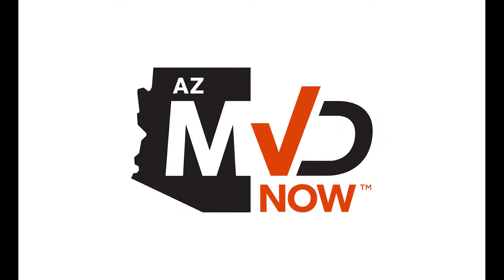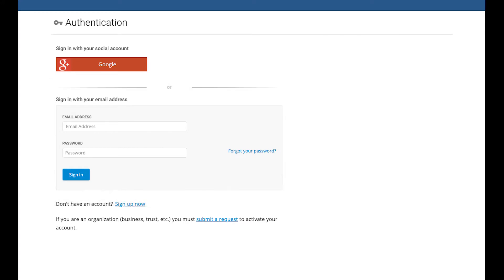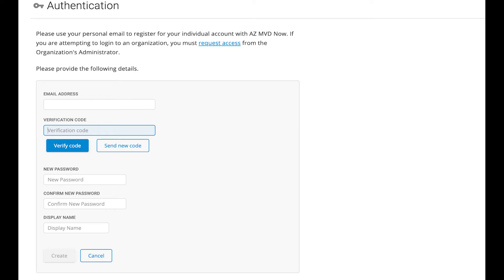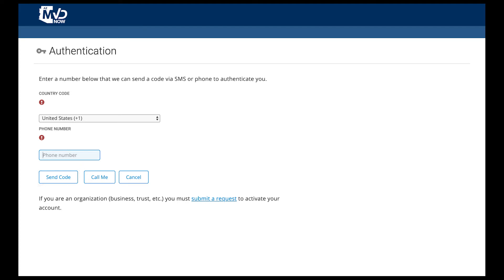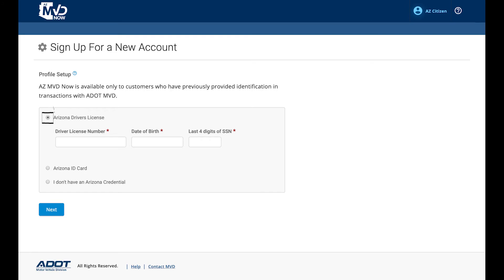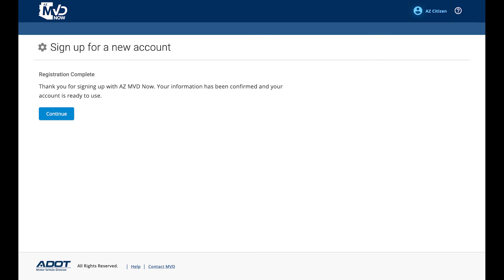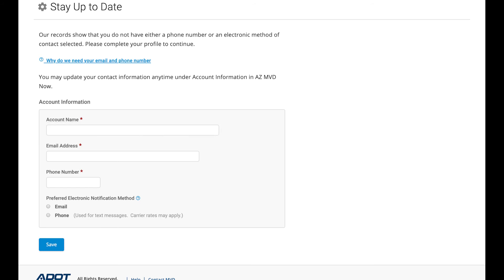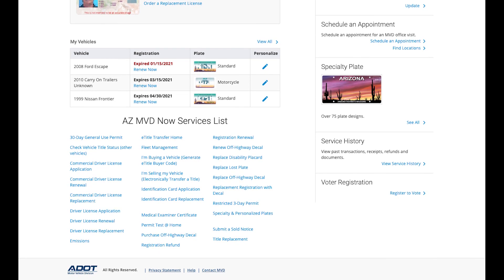How to active AZ MVD Now account.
For more information about MVD services, visit azdot.gov/mvd. To complete MVD services online, visit AZMVDNow.gov.